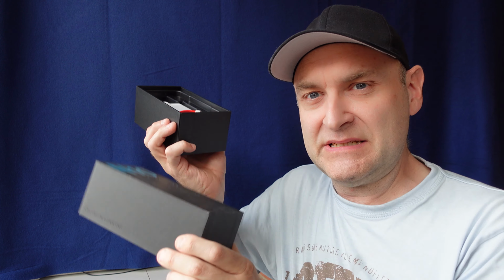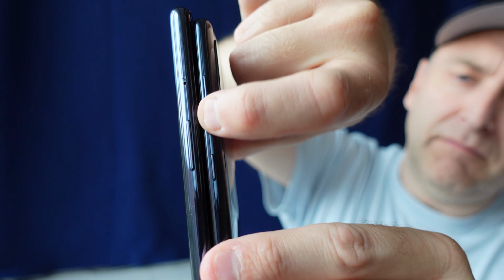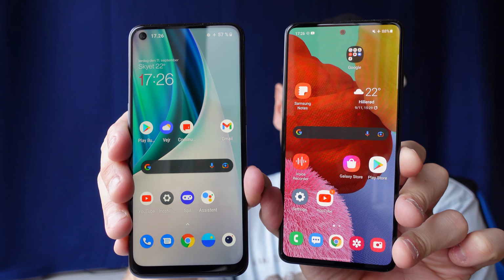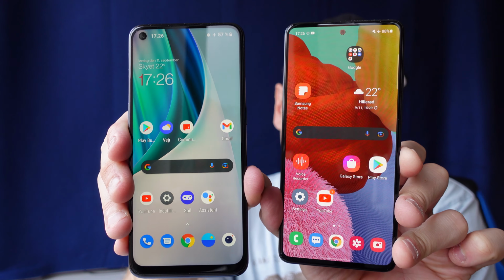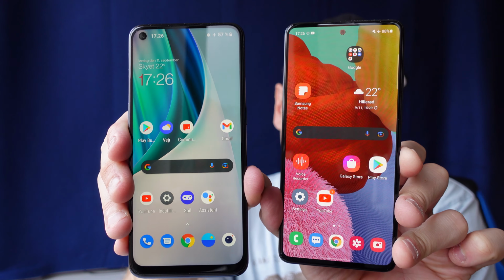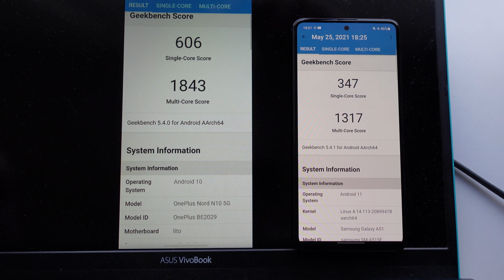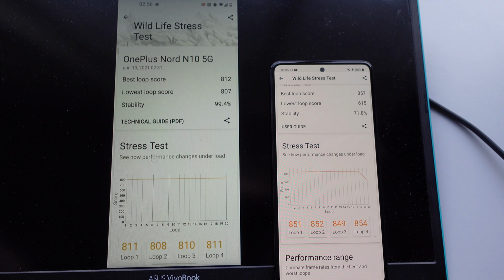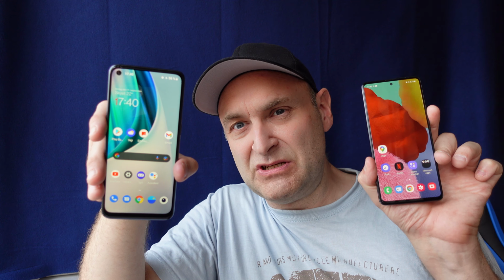OnePlus Nord N10 vs Samsung A51 - Real world comparison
This video is a OnePlus Nord N10 vs Samsung A51 - Real world comparison! And not just some PNG's. Is either of these phones worth picking up at the end of 2021? Watch the Samsung Galaxy A51 vs OnePlus Nord N10 video here where we find out.

TIMESTAMPS:
00:00  What you get in the box
01:01  Physics of the phones
02:59  Camera comparison
04:33  User interfaces
05:36  PUBG settings
06:18   Speed test scores
07:07  Minuses of the phones
07:53 OS updates and Conclusion